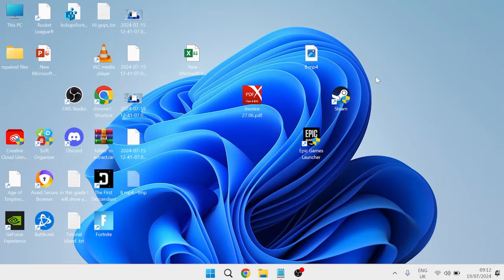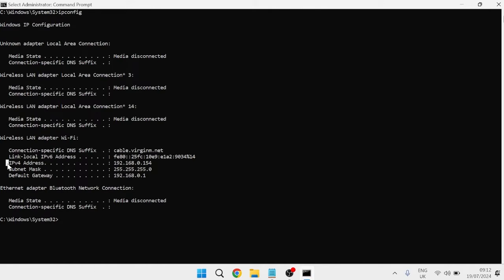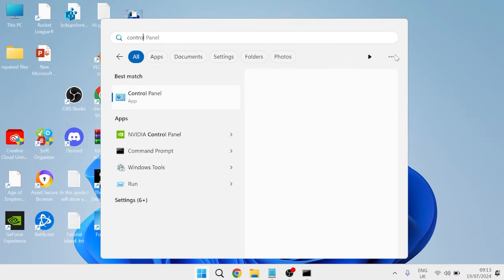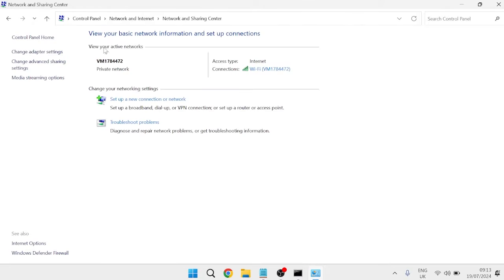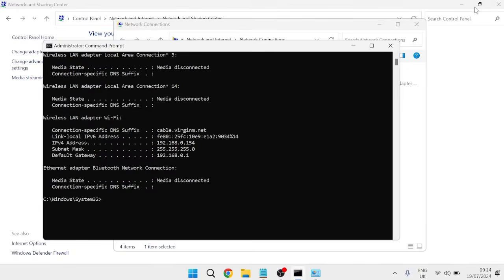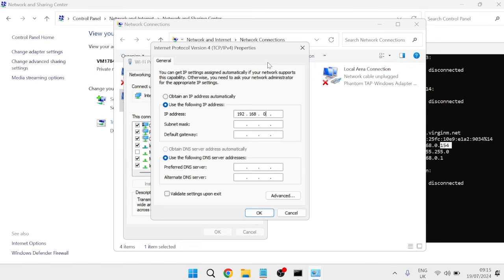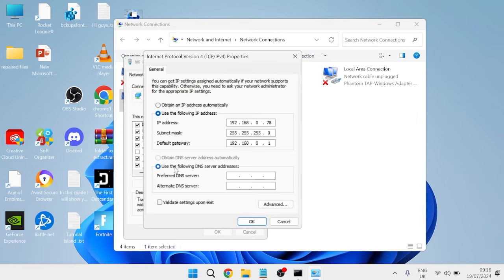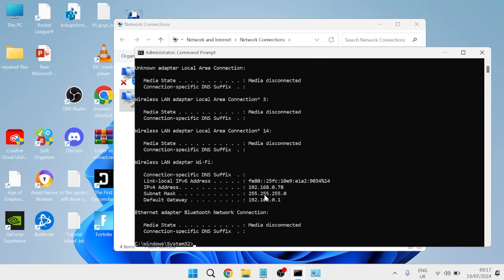How to Change IP Address on Windows 11 (Quick & Easy)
Learn how to change your IP address on Windows 11 quickly and easily with this step-by-step guide! Whether you need to troubleshoot network issues, enhance your privacy, or simply refresh your connection, this video will walk you through the process. Follow along to ensure a smooth and hassle-free IP address change on your Windows 11 device.